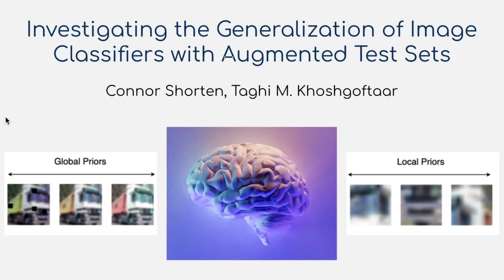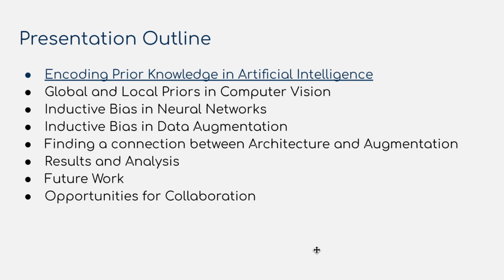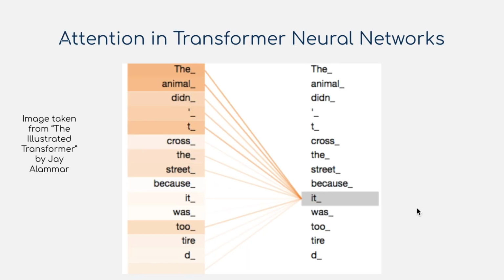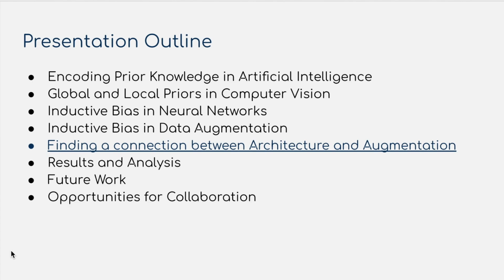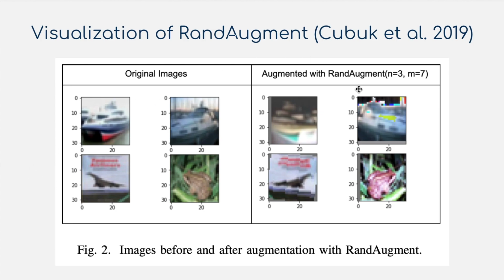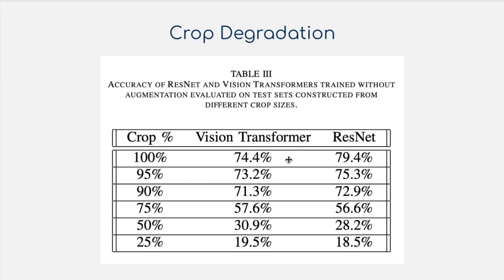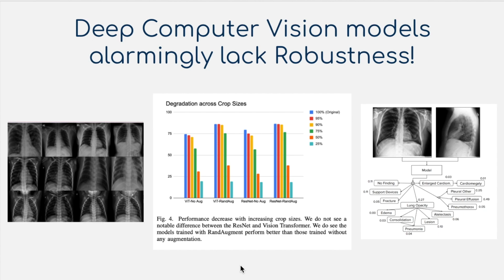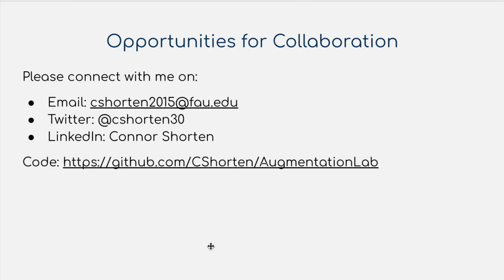ICTAI 2021 - Shorten and Khoshgoftaar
This video presents our paper "Investigating the Generalization of Image Classifiers with Augmented Test Sets".

Chapters
0:00 Paper Title
0:15 Presentation Outline
2:30 Prior Knowledge in Artificial Intelligence
3:18 Prior Knowledge in Computer Vision
4:15 Inductive Bias in Neural Networks
6:18 Inductive Bias in Data Augmentation
7:43 Connecting Architecture and Augmentation
8:28 Experiments
15:14 Alarming Results
15:52 Future Work
17:28 Connect with us!